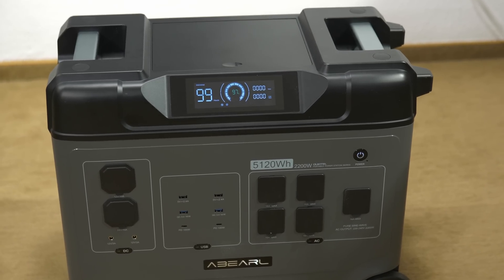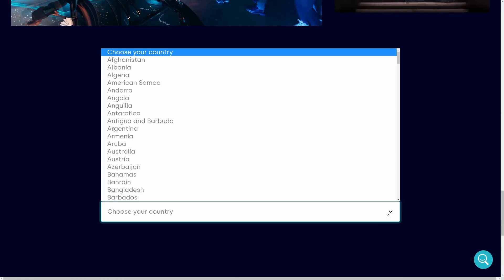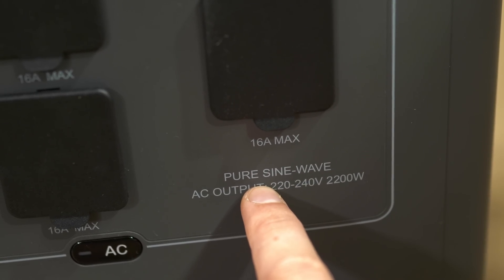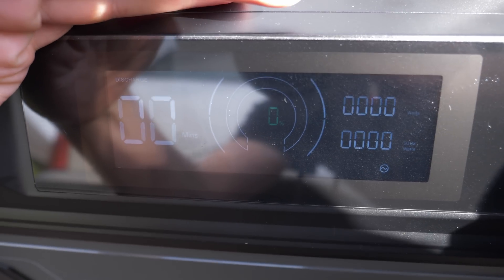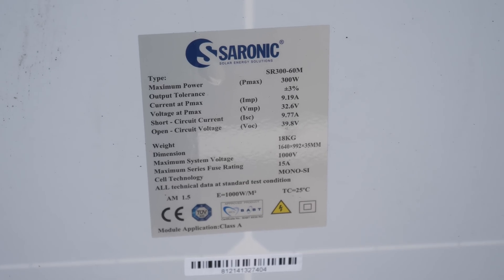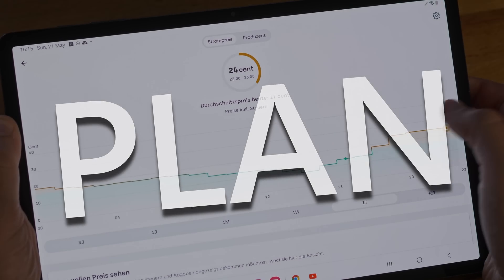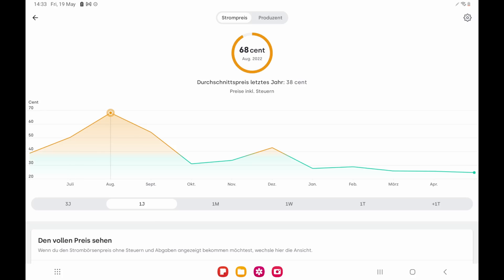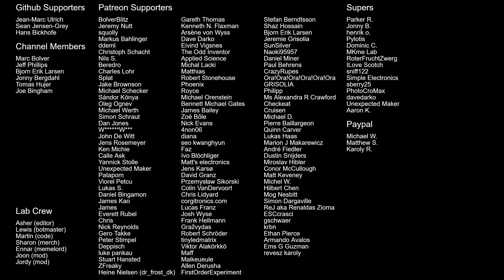I'm a power hoarder now! [Oukitel P5000, Tibber]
I tested the plan to utilize hourly ETEX power market prices to minimize my power costs. As power storage I tested the Oukitel ABEARL P5000 Power Station. The 120V MPPT solar inverter turned out to be the MVP.

0:00 Intro
0:44 Hourly Market Rates
2:02 Power Station
2:38 Microinverter
3:00 Power station tests
4:05 UPS Mode
5:02 Range Extender
6:12 Capacity Test
7:00 MPPT Charge Controller
8:35 Cost/Savings Calculations
10:48 Solar+Storage
11:39 Conclusion